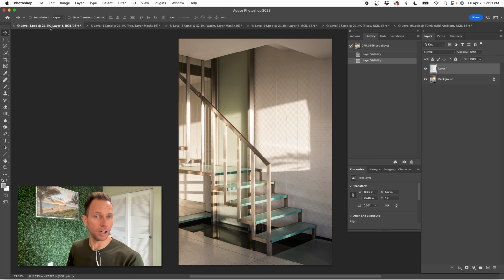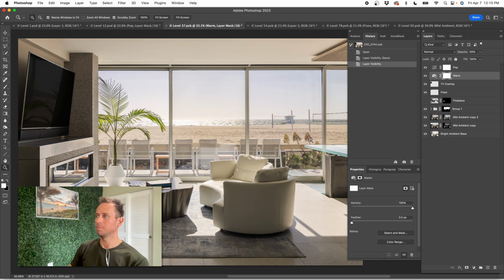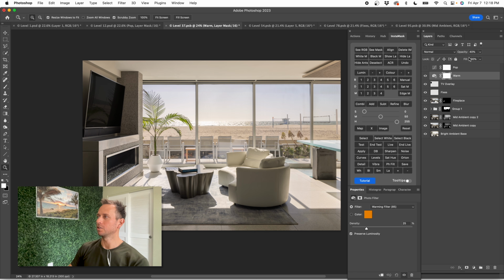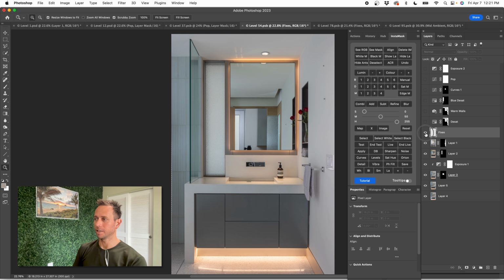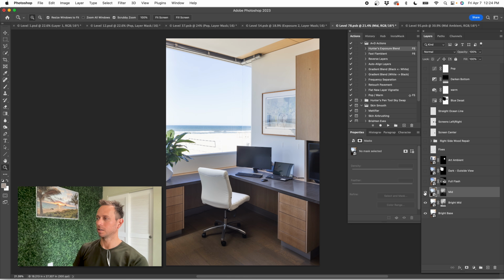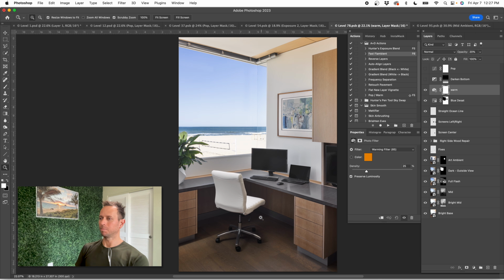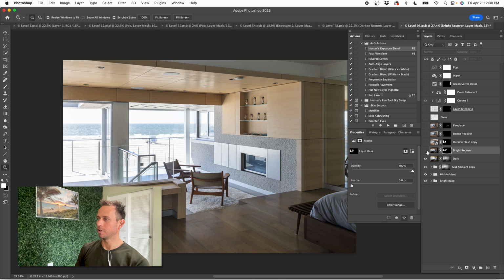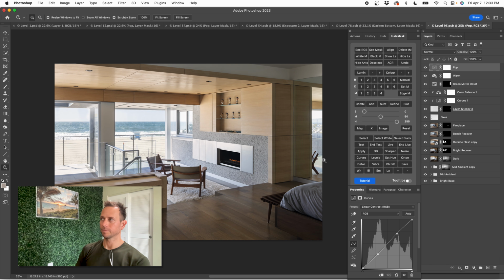Level 1 to 100 Architecture Photo Editing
As the levels get higher, the architectural photo editing gets more challenging...

Adam Taylor is a Hawaii interior and architecture photographer based in Oahu, and servicing all islands, including Maui, Kauai, and Big Island.